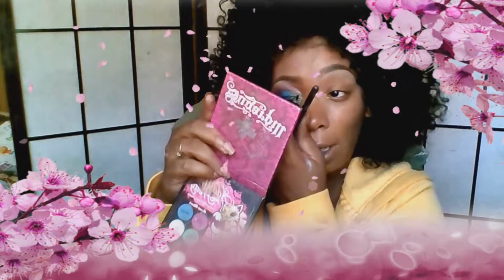Face of the Day Makeup tutorial Spring Flower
makeup Tutorial, Using My Morphe Palette, and sugarpill  Palettes